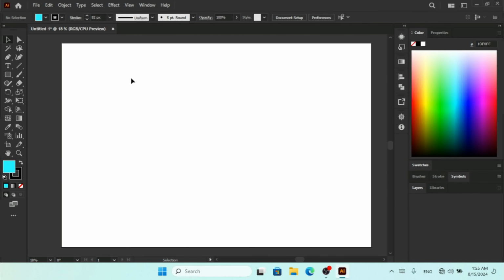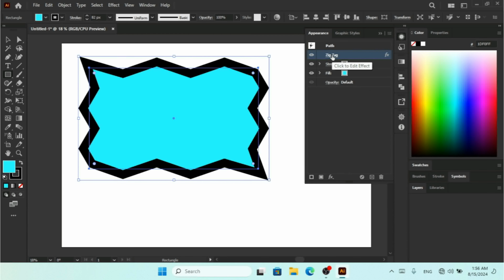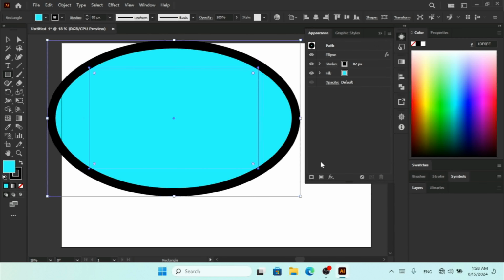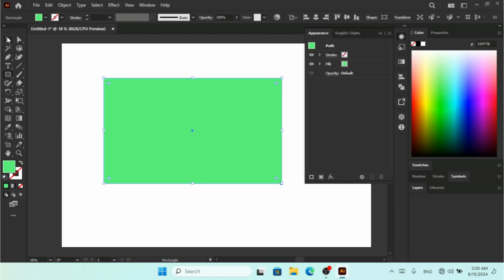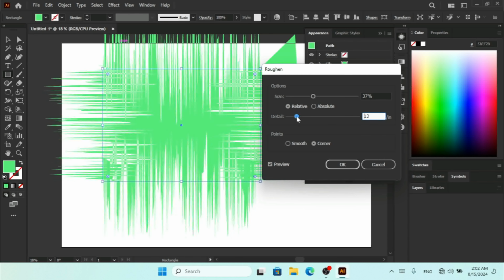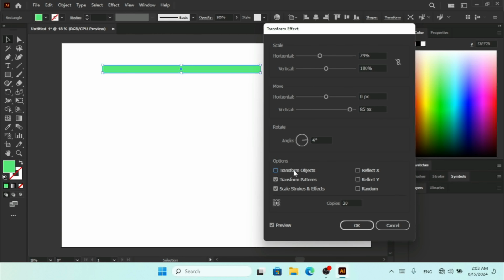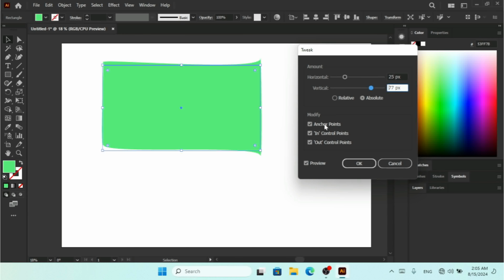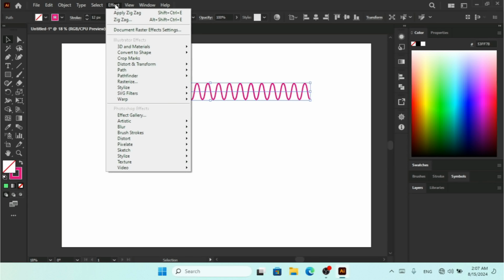Effect Menu Convert Shape and Transform With Adobe Illustrator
in this video you learn to use convert shape and transform tools from adobe illustrator.

ai tutorial
adobe training
design software course
illustrator workshop
typography tutorial
learn illustration
illustrator art class
typography workshop